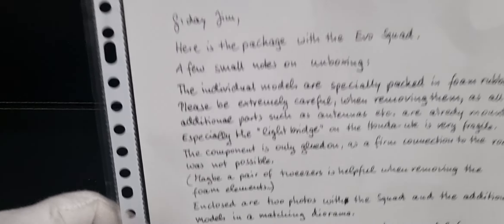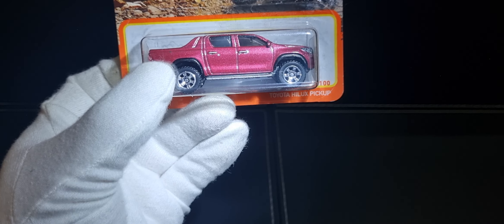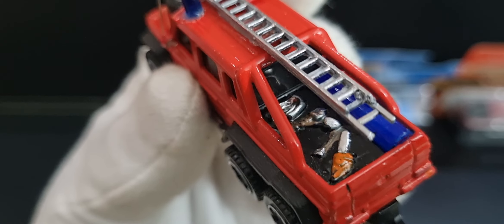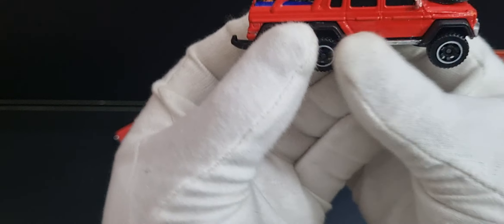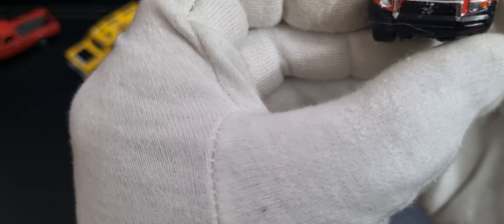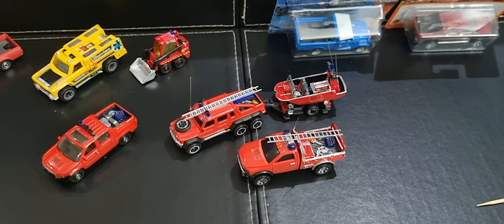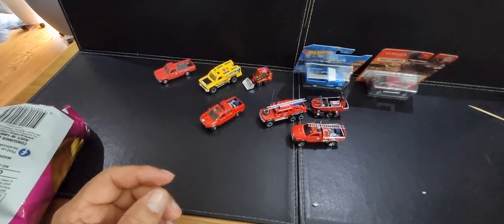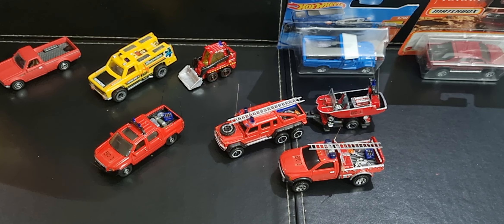Mailcall from Paul "Sparky" Sparr.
Hi All,
  This is an unboxing from a mate in Cuxhaven, Germany.
I've known "Sparky" for a couple of years now; his comments are legendary on YouTube.
These are customised vehicles from his imagination.
Join me while I unveil the "Evo Squad". four purpose built fire fighting machines, ready to battle bushfires in the impending hot Australian Summer.

*"Evo" is a reference to my former YouTube alias, evogardens.